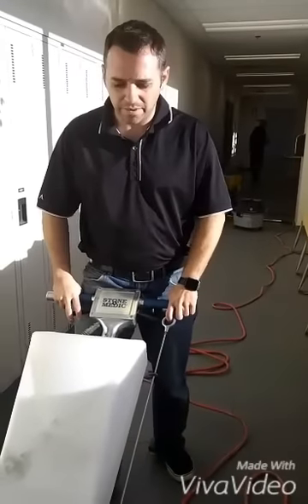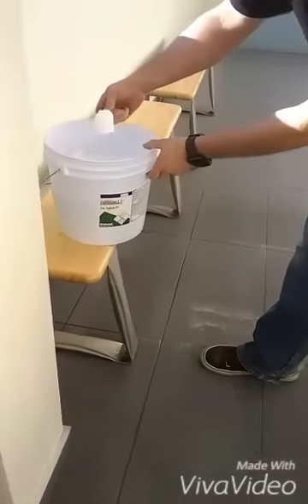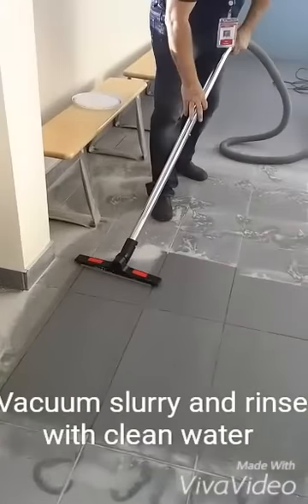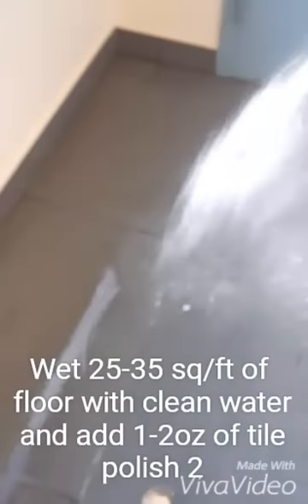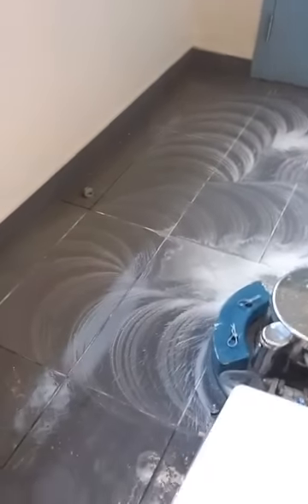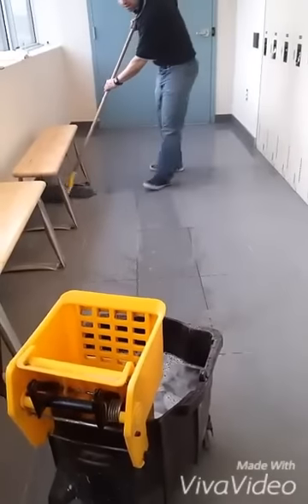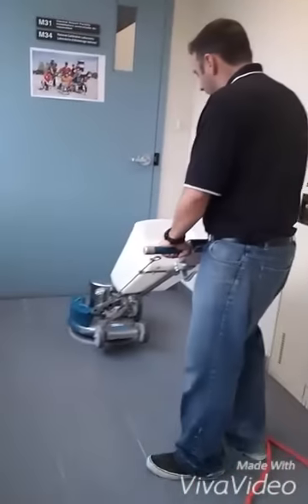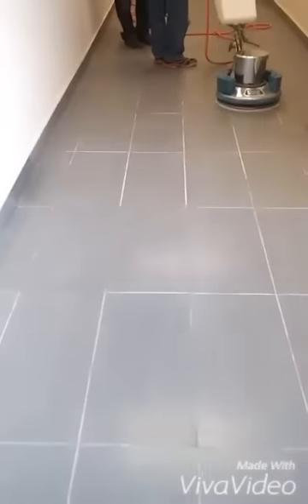Polishing ceramic floors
Putting a shine on ceramic floors without wax.  Permanent 3 step system to give you the great look you want.